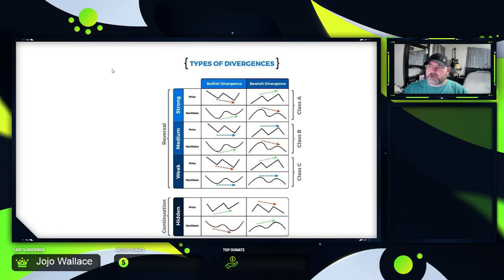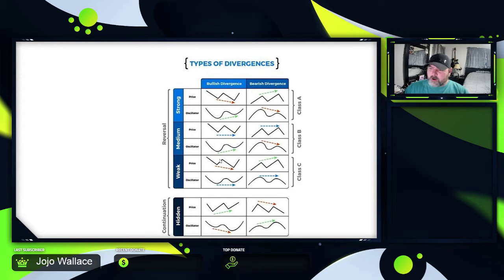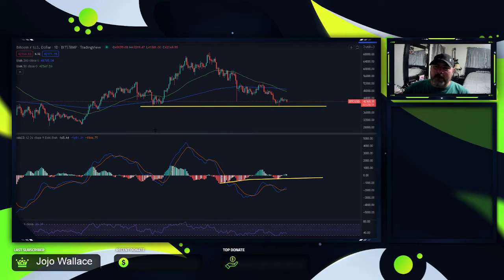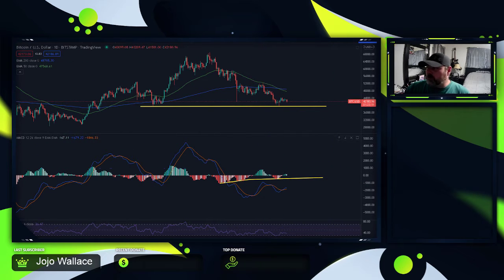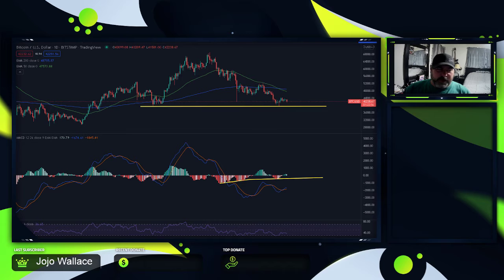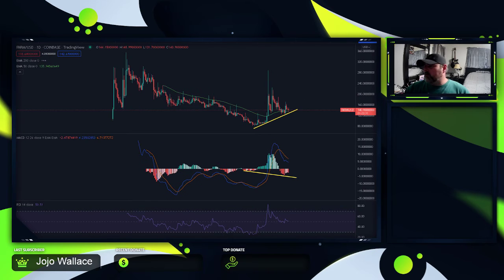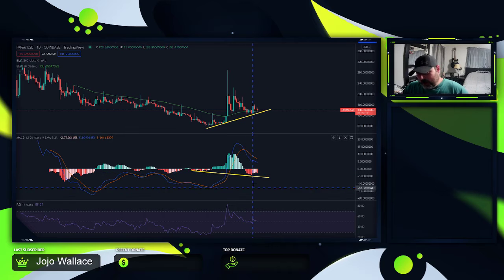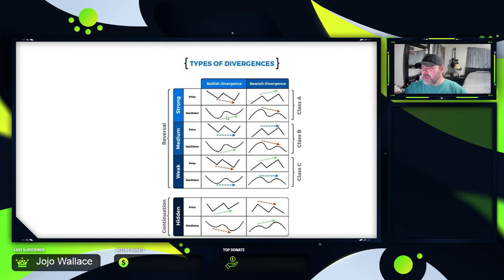Quick how to use MACD indicator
Quick explanation of how to identify Divergence patterns using the MACD